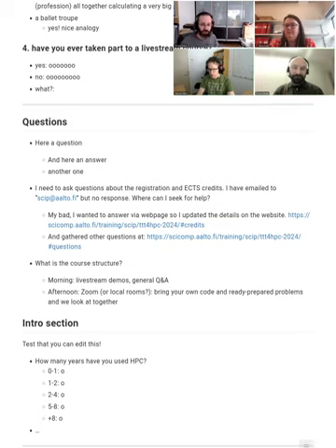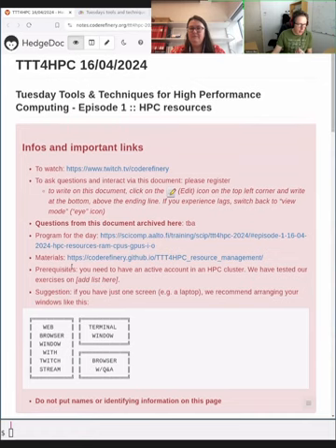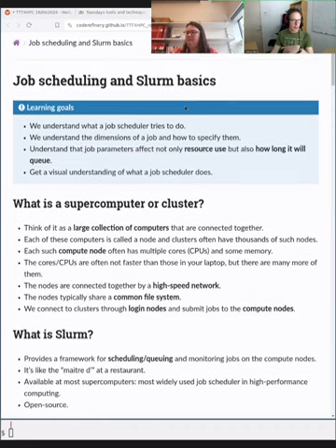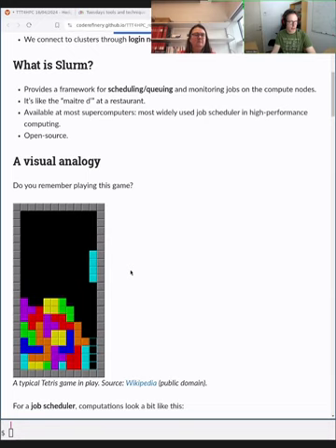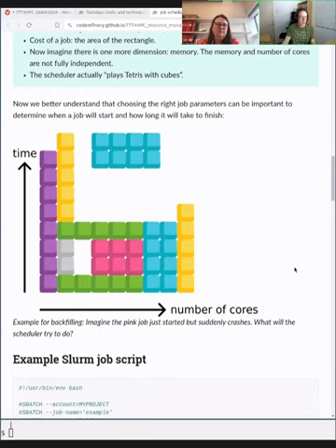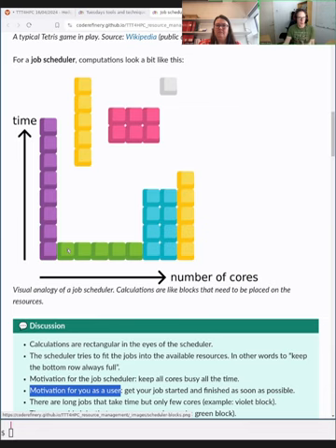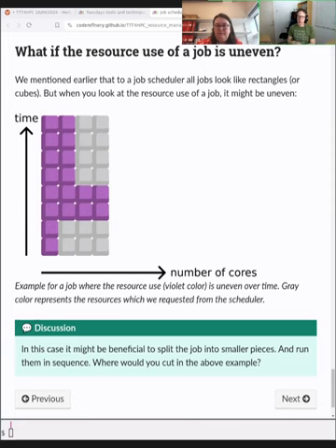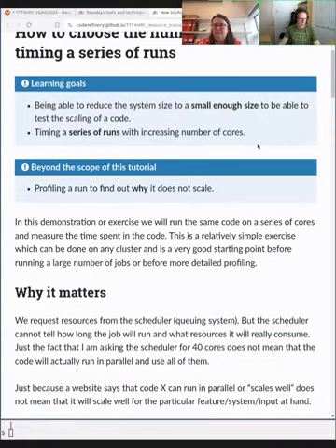1.3 Resources - Tuesday tools and techniques for HPC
How do you know how many resources to request on the cluster? This is a good question, but the answer usually isn't obvious (and is usually hand-waved at the start).  The answer is somehow "measure and test" - and that's what you will learn how to do here.

Learning goals:

- We understand what the Slurm job scheduler tries to do.
- We understand the dimensions of a Slurm job and how to specify them.
- Understand that job parameters affect not only resource use but also how long it will queue.
- Get a visual understanding of what the Slurm job scheduler does.
- Being able to reduce the system size to a small enough size to be able to test the scaling of a code.
- Timing a series of runs with increasing number of cores.
- How to measure and choose the right amount of memory
- Reading files is a common bottleneck
- One large file is usually faster than many small files
- Local hard disks and ramdisks can be much faster

04:10 1. Job scheduling and Slurm basics
25:38 2. How to choose the number of cores
39:57 3. Choosing the right amount of memory

Do you use supercomputers in your research work? Are you curious about making your computing faster and more efficient? Join us for TTT4HPC: four self-contained episodes on best practices in High Performance Computing. This is a great chance to enhance your computational skills. What you will learn is also used a lot outside academia whenever large scale computations are needed.

Improve your cluster workflows! You've had a basic course on working with a cluster - but what do people actually do? This course shows practical examples and tips which may help you, but aren't usually covered in either basic or advanced courses.

We won't go so deep into each topic that you know everything about it, but you learn what is possible, see some examples, and know where to follow up on the tools that are right for you. The format is designed to be "fireside chat with experts", a combination of demos, type-along, and independent exercises. You can engage at different levels, depending on your interest.